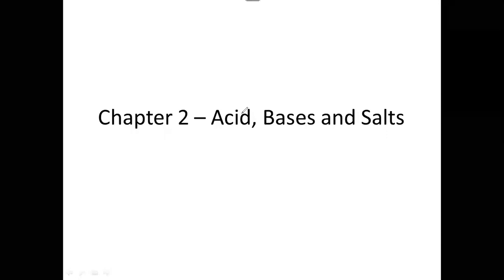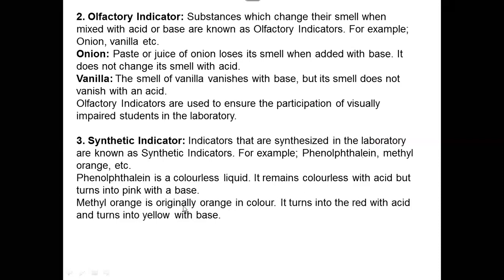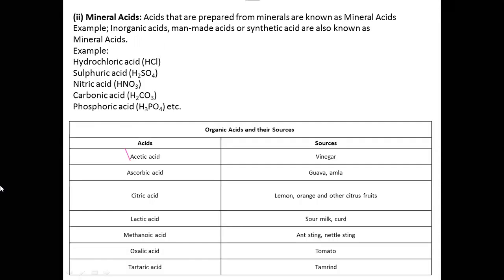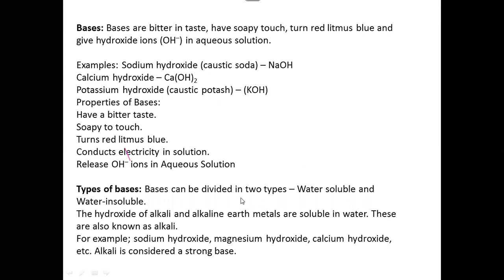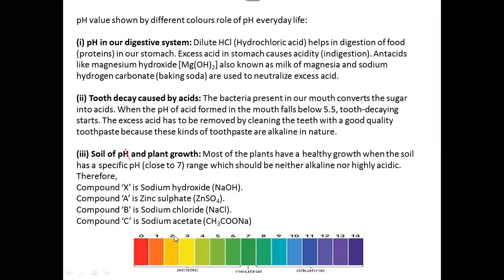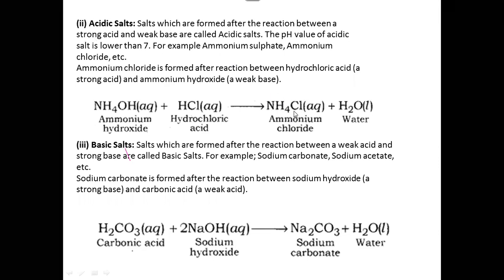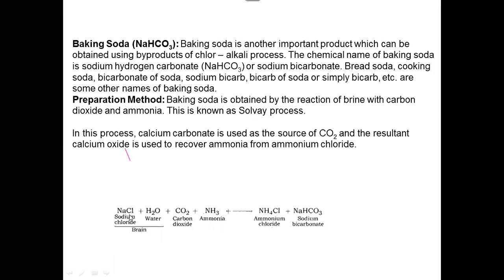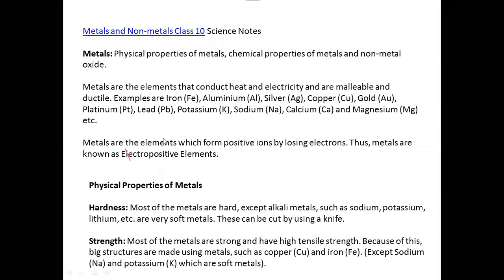Acids Bases and Salts